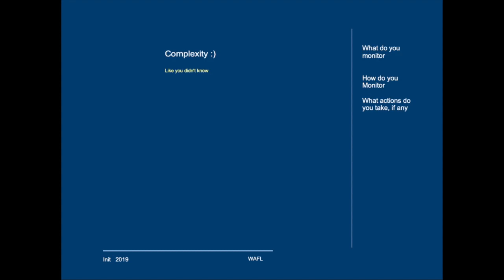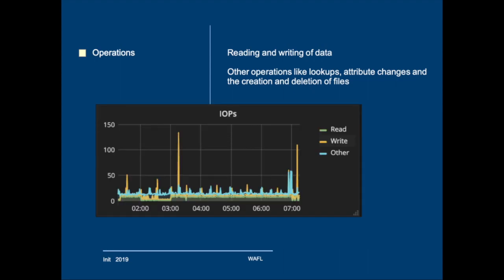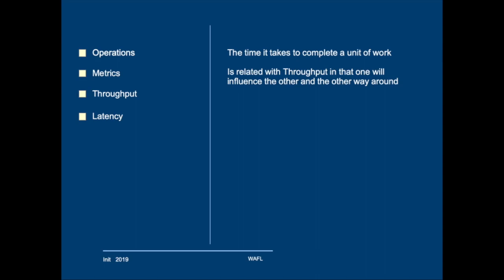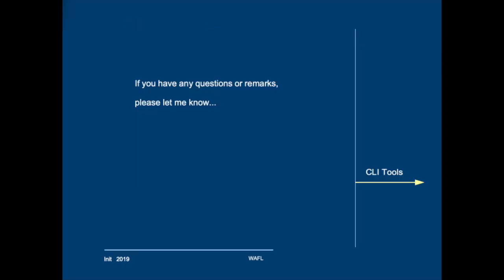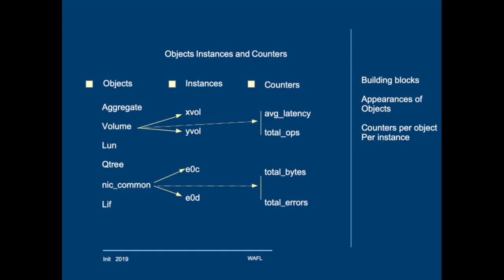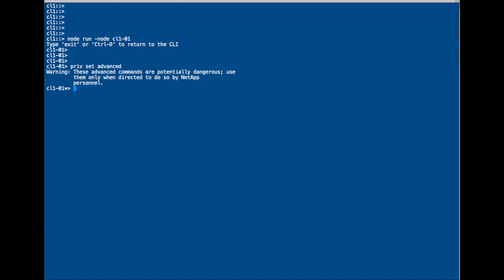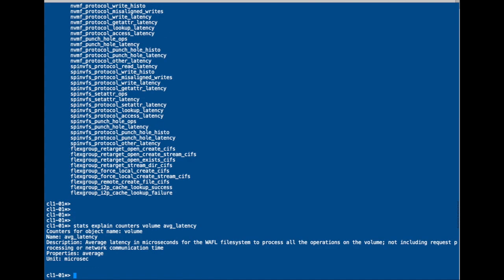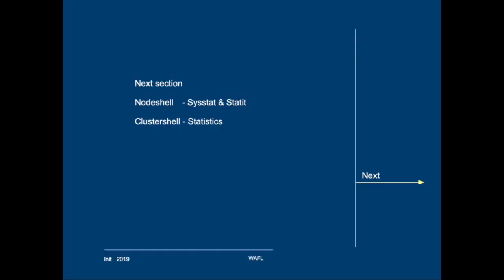Netapp ONTAP WAFL. objects, instances and counters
Just another draft. Performance is a tricky thing.